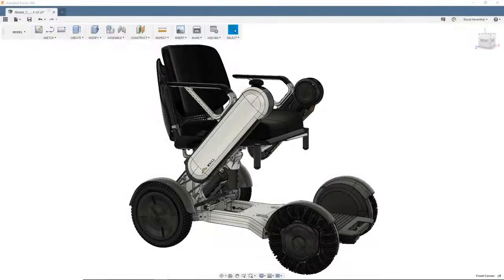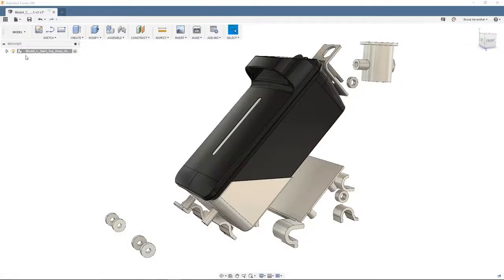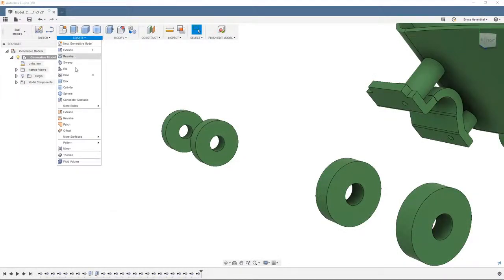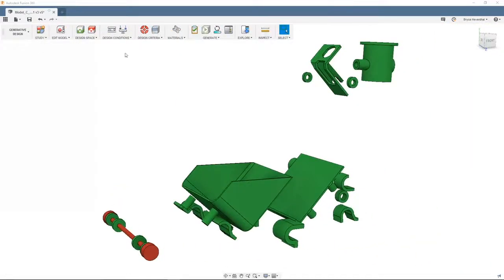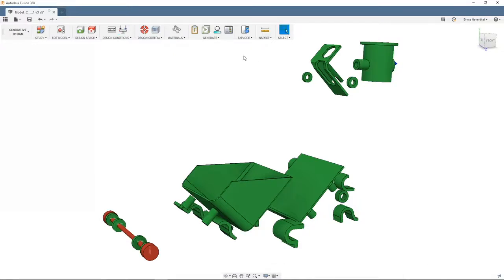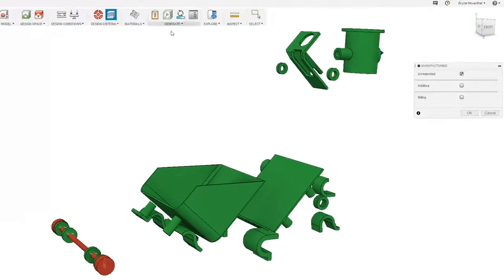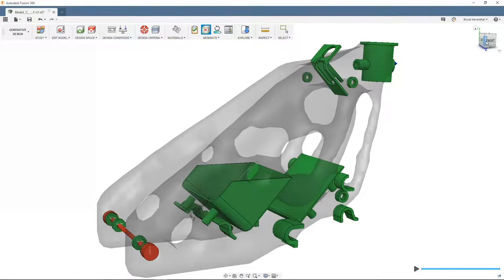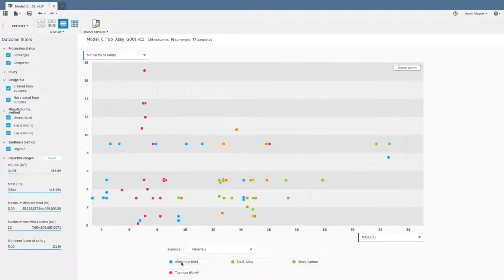Fusion 360 Generative Design - Üretim Yöntemleri ve Kısıtlamalar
Üretime hazır tasarımlar oluşturmak için tasarım gereksinimlerinizi, kısıtlamalarınızı, malzemelerinizi ve üretim seçeneklerinizi belirleyin.